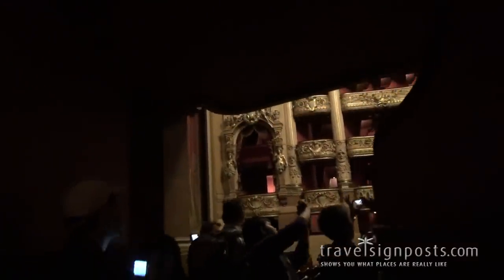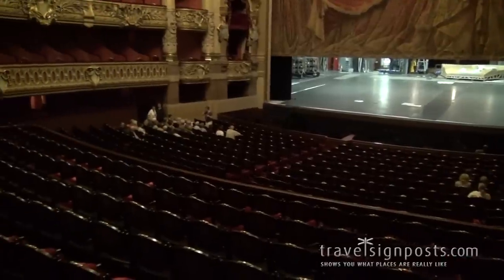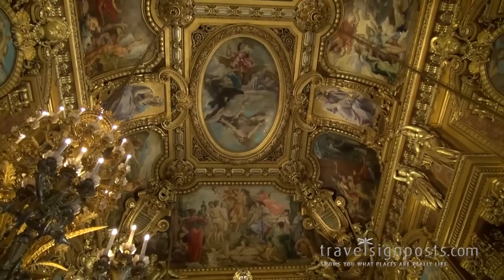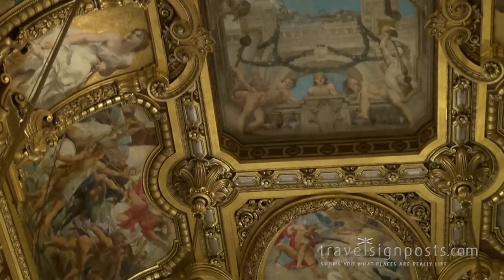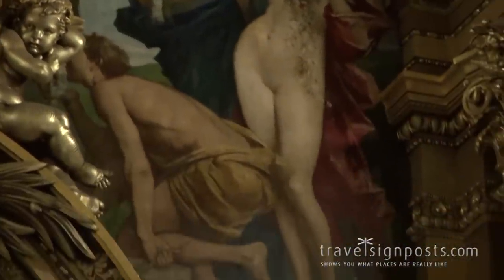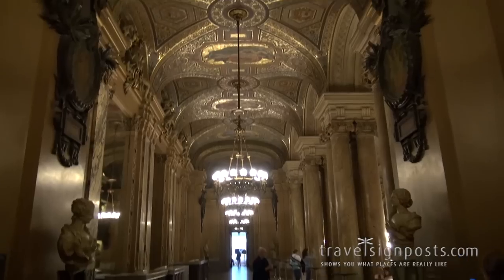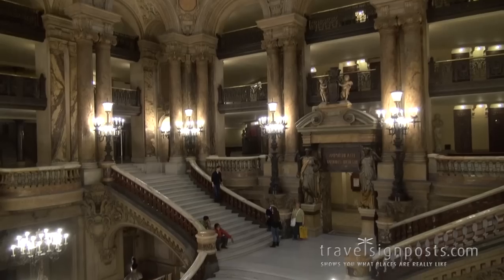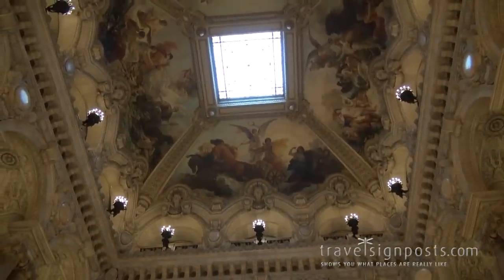Palais Garnier - live tour of the Grand Paris Opera House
You don't have to be an opera buff to appreciate the grandeur of the Opera Garnier or Palais Garnier, a Paris Opera House fit for an emperor.

"Into the auditorium we go.

There's the Chagall ceiling.

Let's come down from the great chandelier (zooms out).

Looking at the Chagall ceiling - very impressive, isn't it?

Let's move down, via the auditorium and the proscenium arch. The curtain is down, I'll sweep across to show you how beautiful it all is.

Impressive curtains, it actually looks better on the film than it does in real life because it's painted.

The ceiling intrigues me.

Here's a shot from the back of the auditorium, and we were sitting there in the front.

So having come upstairs we're entering the vestibule (look at those bats, I've never noticed them before) and going into the main hall, looking to see whether we can avoid knocking against anyone. Oh, exquisite. And as you can see, or hear, there are quite a few people.

OK, I'm going to walk down this main hall - sorry about the bumps, but I'll try to make it as even as possible - just showing you the magnificent scenes and decorations.

Nothing like it, is there?

You know, the acoustics may not be as good as in the new Bastille, but hey, look at the decorations in this one. It's got to be my favourite opera house in the world, and I live in Sydney!

OK, I've reached the end. To the right, by the way, that's onto the balcony overlooking the square in front of the opera house.

And this is where we've just come from.

I'd just like to stand in the middle and give you a rollover pan of the paintings and the ceiling.

You can hear the people walking past on either side.

Now, that's what I call a ceiling of an opera house!

Well, at first I thought these masks in the corners were the laughing/crying masks of normal theatrical decoration, but they're not, they're all yelling and looking rather unhappy.
Now I've walked round all four corners and I can assure you that they're all looking extremely unhappy. You can check out this other one over here. He doesn't look too pleaased either, does he?!

Well, there's more naked flesh, under oil, in this place, than in the Folies Bergere.
Anyway, they all seem to be having a gay old time of it...

While I'm at it, I'll just dash out quickly onto the main square, onto the balcony overlooking the main square. There you are, bit of a rubbish day, but...that's the view.
Oooh, it's cold, let's get back inside!

Well, here we are in the second lobby, on the way out of the hall. The centrepiece seems to be of lizards or long-necked dragons, or something...no doubt somebody will write in and tell us.

Well, as you come out of the lobby, you get this quite magnificent gallery that runs round three sides of the main staircase. Check out this ceiling. All mosaic.

Actually, I've seen this ceiling, mosaic ceiling, rather ignored before, and, looking at it,  I've been guilty of that. It's really worth closer examination, let's look at one of the panels. It's really very well done.

There's that mask again, can't mistake it.

Here's a shot from the balcony. I'm on one of the balconies that jut out over the main staircases. You get some idea of the scale there with people walking down.

Let's be honest, even with plenty of tourists here, it's an amazingly glamorous place, either for going to the opera, but certainly for being seen.

Here we are, down, a long walk down there. Let's go and do it!

OK, ladies and gentlemen, let's descend the staircase of the Palais Garnier, avoiding people posing, stopping at the staircase to pose so that Helen can take a photograph of me, and then walking down. I wouldn't like to do this in hard leather shoes or high heels.
And here's another horde of people coming along, but we'll continue.

You've got to say, it's impressive. We're being shepherded out of a side door, but I'll just turn round here, and show you where we've come from.

And as Helen descends, we say "Goodbye" from the Palais Garnier."

Get more details about the Palais Garnier in our post Opéra Garnier - A Grand Paris Opera House